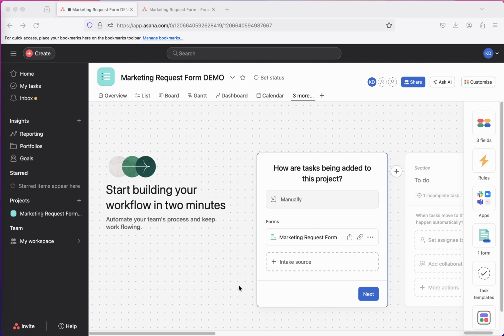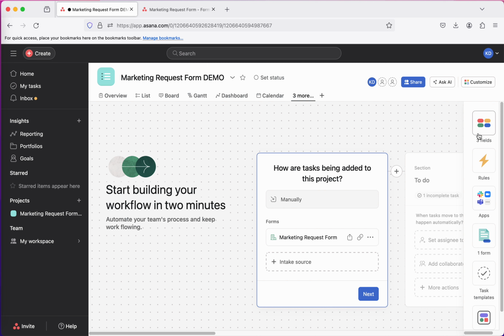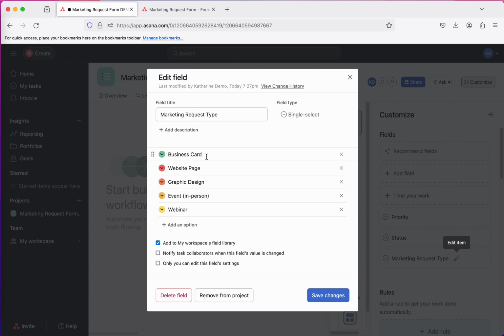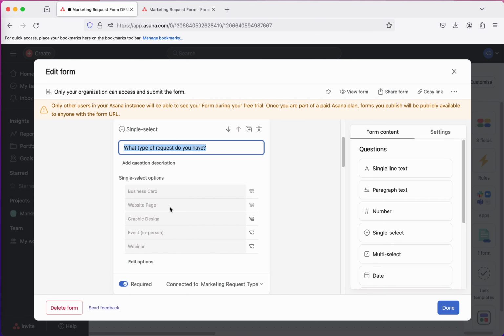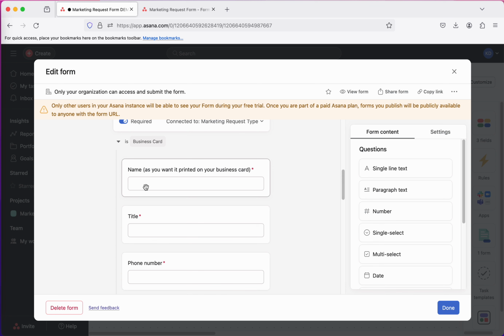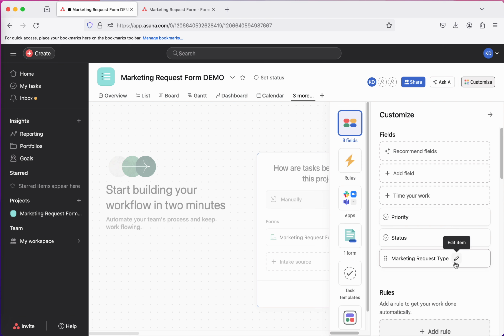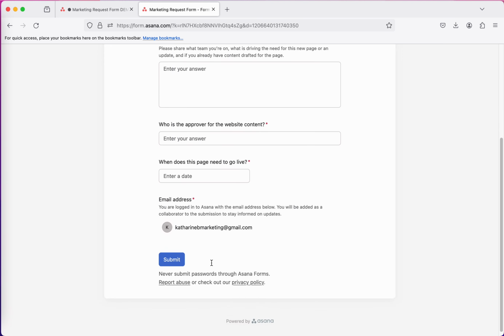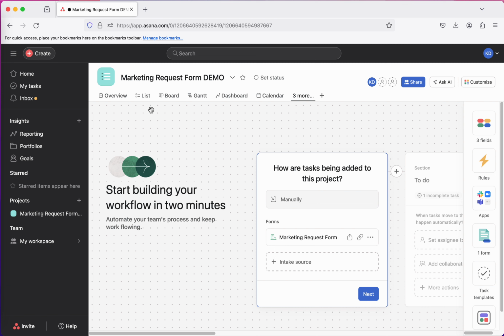How to Use Asana Workflows for Handling Work Requests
This is a demo of how to use Asana to manage requests for work. The example in the video is for a marketing team that wants to manage requests from other colleagues for things like business cards, events, website pages, etc. but this format can also be used to manage work for any team that handles requests from other people who want something.

A lot of people know Asana as a task list tool, but aren't as familiar with its more powerful features for project management. Asana Workflows is a feature I really love because it allows people to request what they need and then have collaboration around those requests/tasks. If you just have a plain old Google form for people requesting stuff, it is fine for one-off requests but isn't as collaborative once you have follow up questions, it doesn't remind you abut due dates, and doesn't let you see the bigger picture of how work is flowing. This demo also covers using custom fields to customize what types of things people request from you or your team.